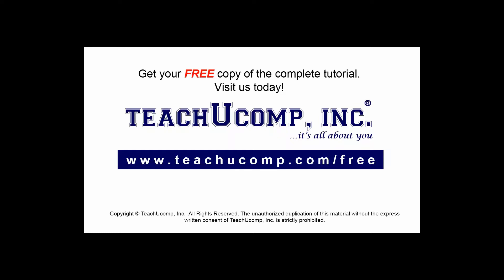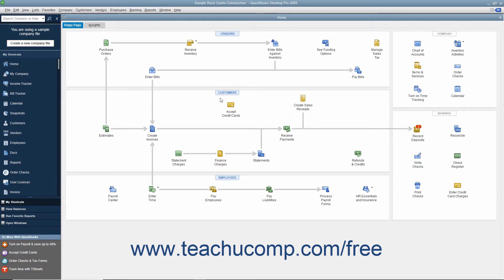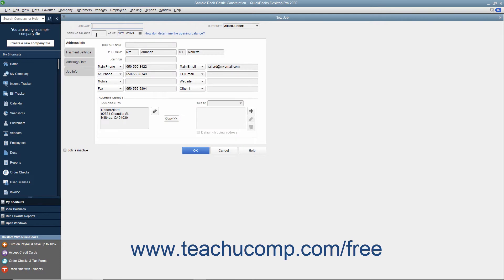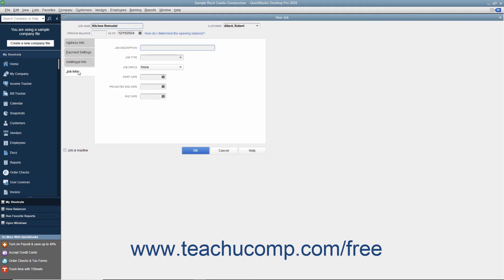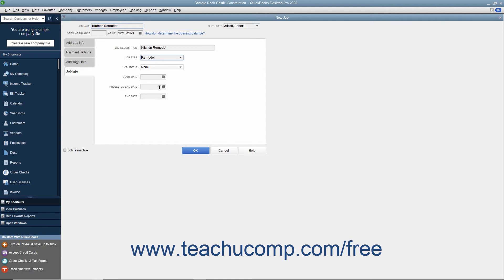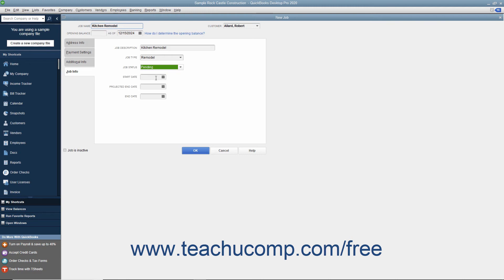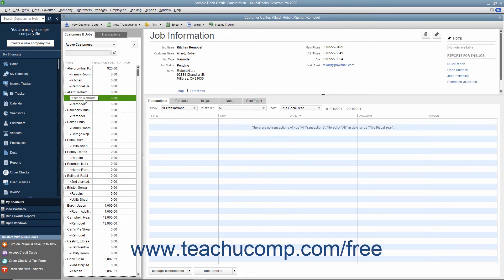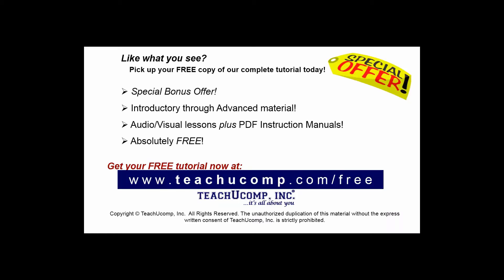QuickBooks Desktop Pro 2020 Tutorial Creating a Job Intuit Training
FREE Course! Learn about Creating a Job in QuickBooks Desktop Pro 2020 A clip from Mastering QuickBooks Made Easy. - the most comprehensive QuickBooks tutorial available. Visit us today!